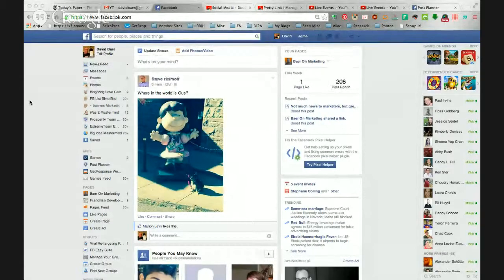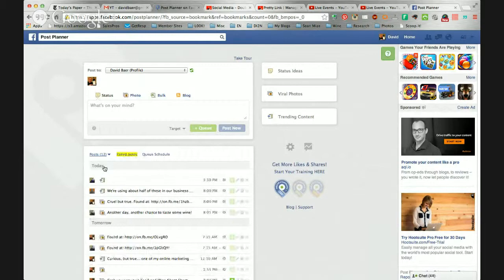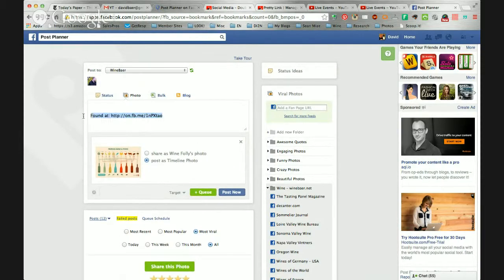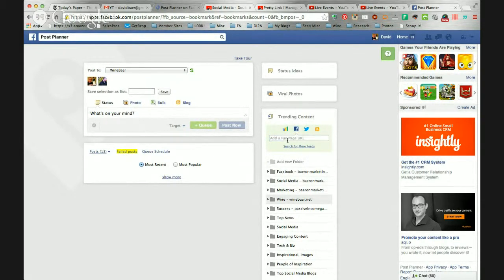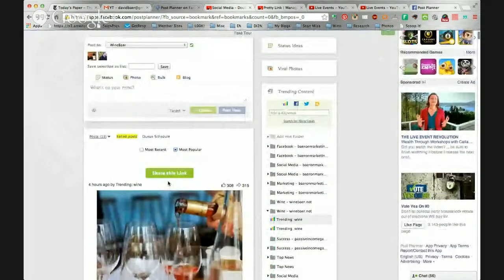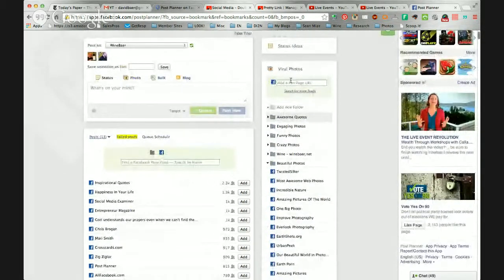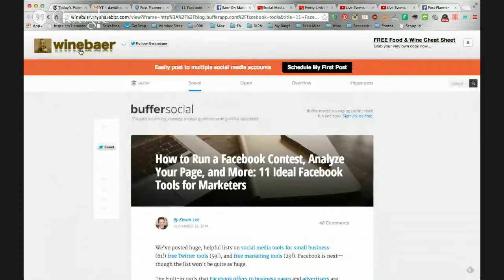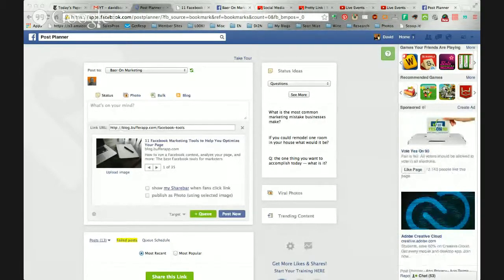Facebook Post Planner | How to get more engagement on Facebook | Post Planner App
Facebook Post Planner

If you want to triple your Facebook engagement in just a few minutes a day, you need to check out POst Planner. You can schedule VIRAL Facebook Photos to your Pages and BLOW UP your Engagement!

Post Planner helps Facebook Page owners save hours of work daily on Facebook Marketing! -- Schedule Facebook posts to Pages -- Find awesome Facebook statuses. And overall to relieve headaches related to running a Facebook page.

if you want to save hours on Facebook Marketing! -- Schedule Facebook posts to Pages -- Find awesome Facebook statuses.

"Post Planner is like aspirin for your Facebook marketing pain."
John Haydon
Author, Facebook Marketing for Dummies

Post Planner makes your life easier. It gets your Facebook posts front & center in the news feed — consistently — even when you’re sleeping. The result is more reach, more likes, more leads & more customers for your business.